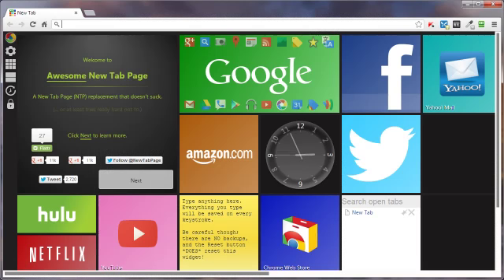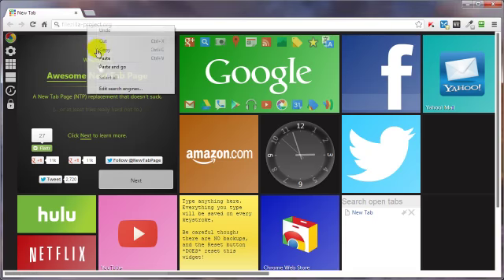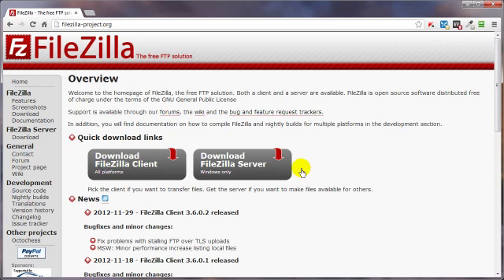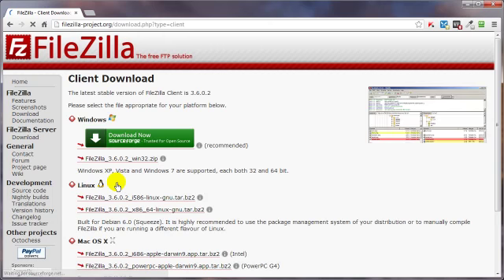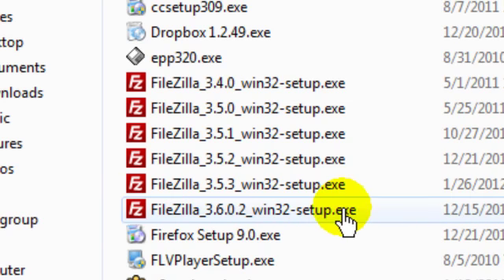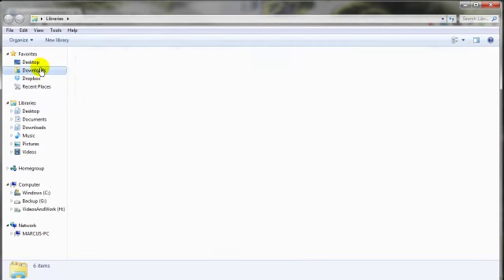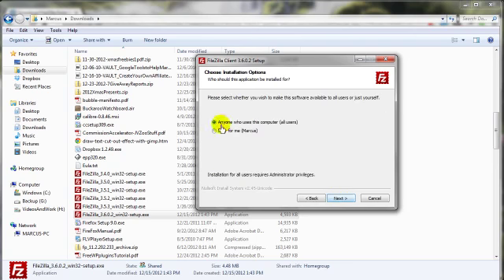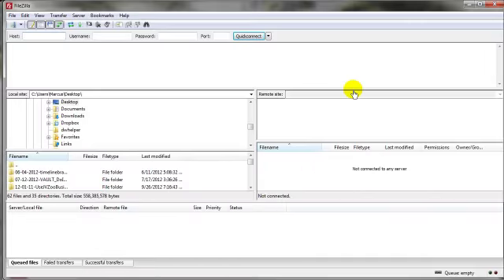Download filezilla and installing filezilla instruction video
This filezilla tutorial video shows you how to download filezilla and how to install filezilla on your computer.